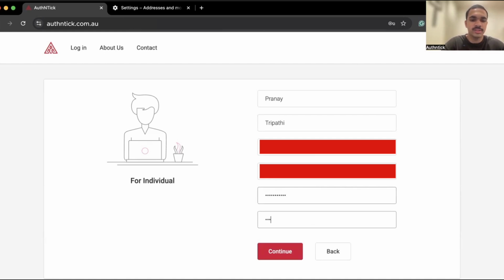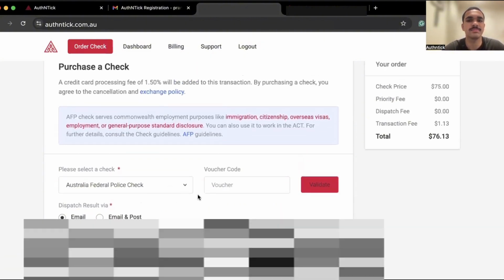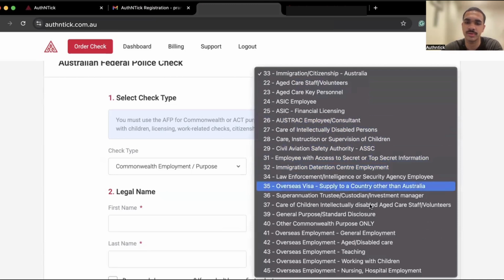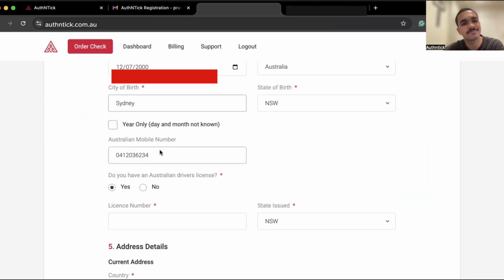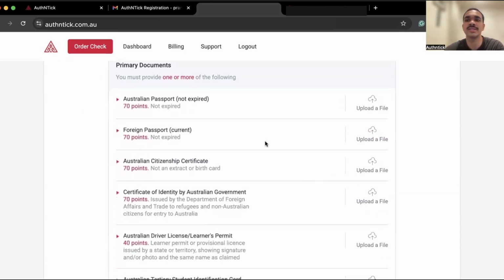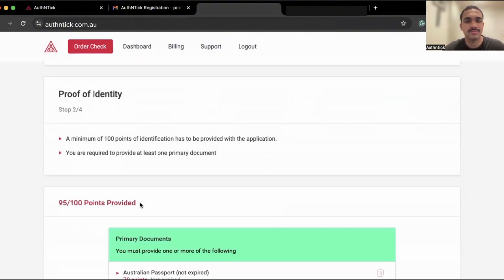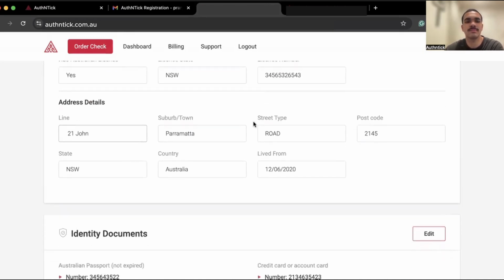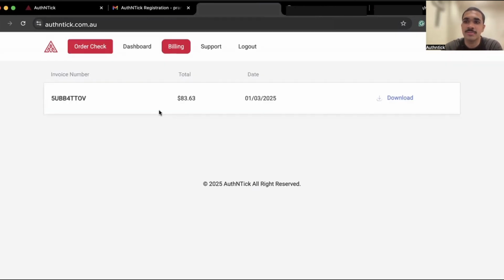How to Apply for an AFP Check in 10 Minutes | Detailed Tutorial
Get your Australian Federal Police (AFP) check fast and hassle-free with AuthNTick. Whether it’s for immigration, visas, or employment, our AFP & ACIC-accredited service delivers results quickly and at the lowest cost in Australia. Apply online in minutes — most checks are completed in record time.